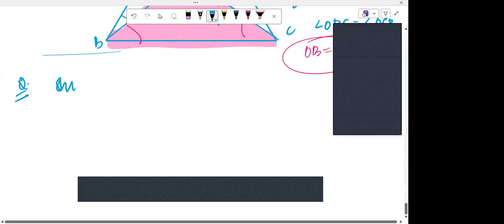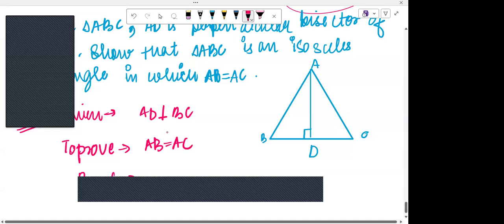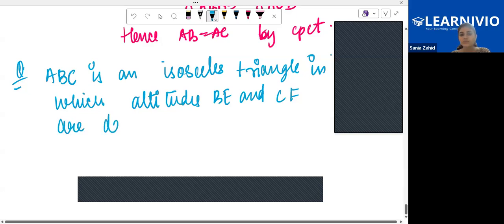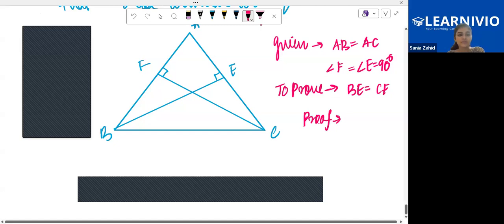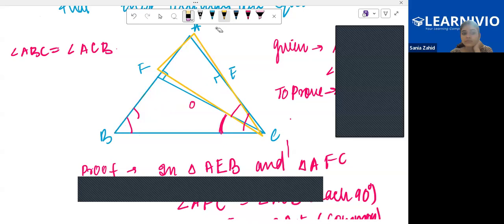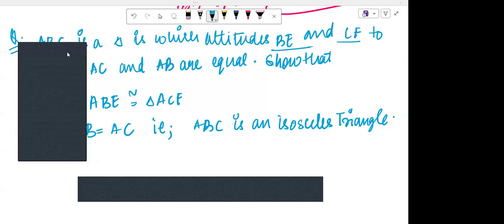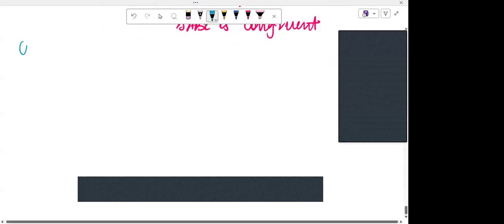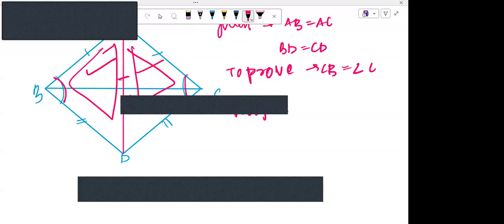Learnivio | Maths Lect REGULAR CLASS FOR Amithi Prasanth, Afsheen 26-10-2024.